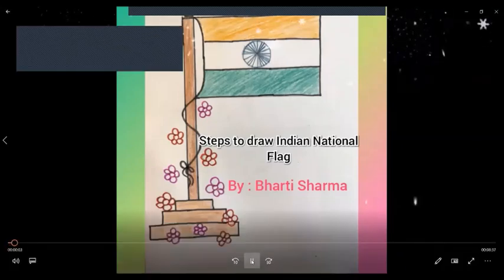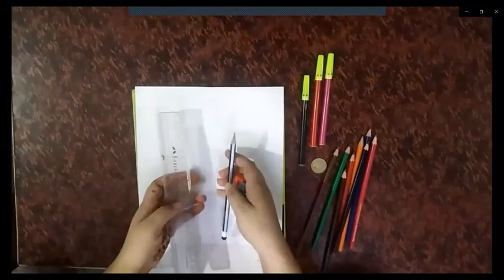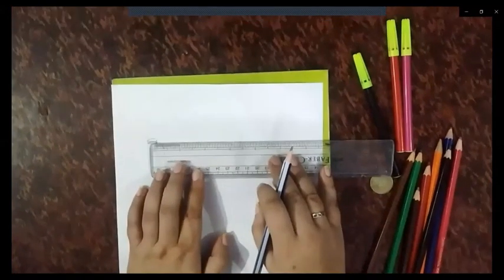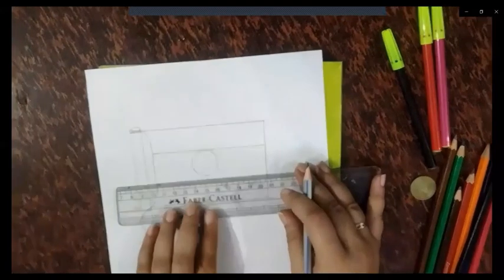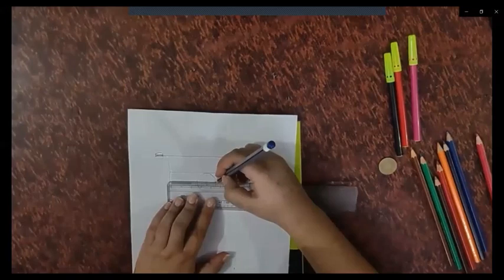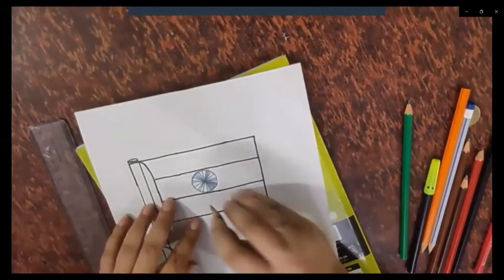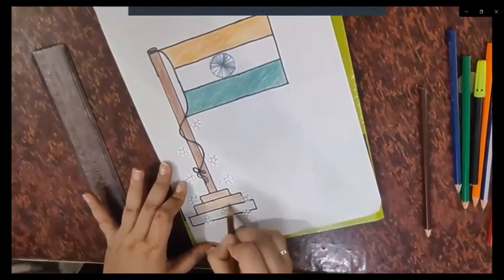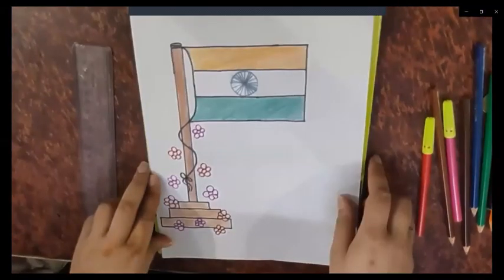Steps to draw Indian National Flag | Class 1st | 12th August, 2020.